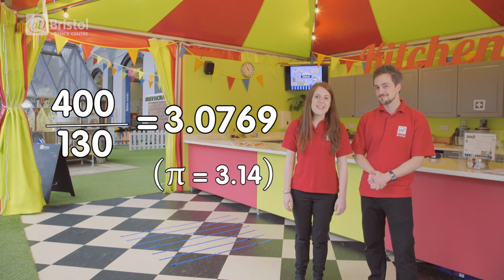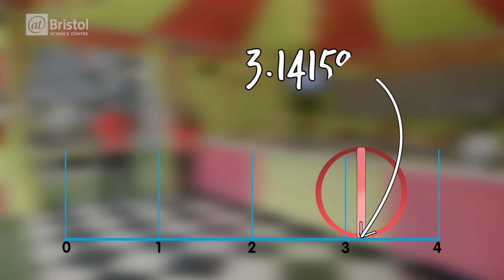How to calculate pi by throwing sausages | Do Try This At Home | We The Curious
Did you know it's possible to calculate the number 'pi' by throwing sausages? Ross & Kerina take maths to the kitchen & show you how to try this adaptation of the 'Buffon's Needle Problem' at home.

This video was presented by: Kerina Evans & Ross Exton, Live Science Team
Produced by: Ross Exton, Live Science Video Producer

We The Curious is an idea and a place for everyone. We’re all about asking questions, being playful and testing things out. An educational charity that removes boundaries around science - connecting art, people, everything, in a united culture of curiosity.